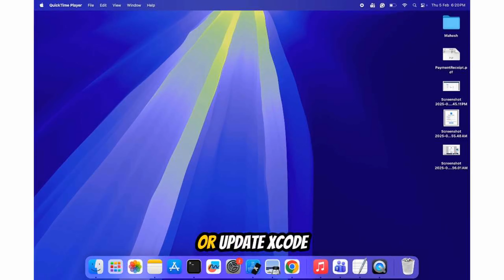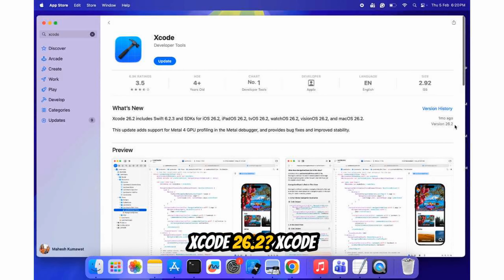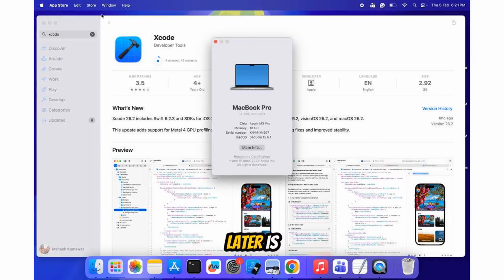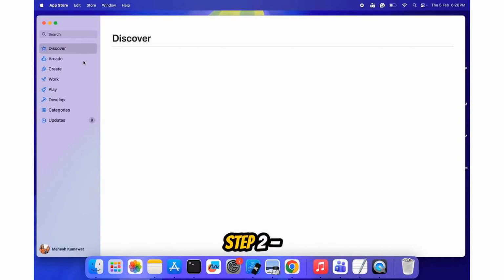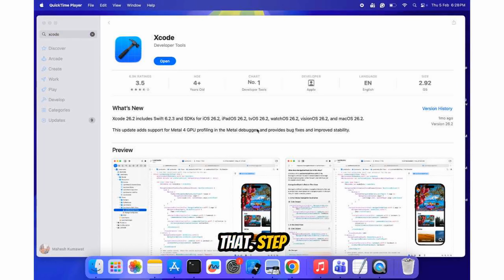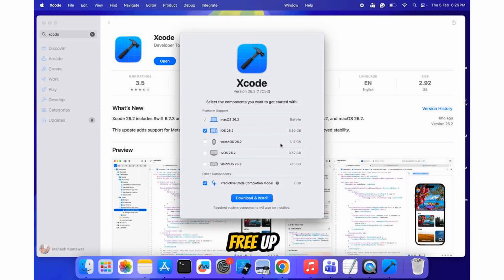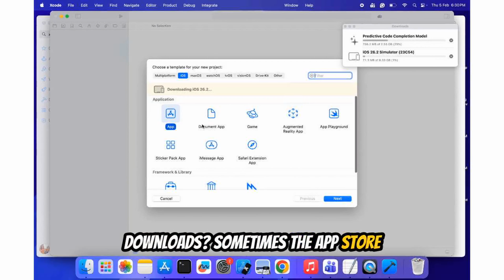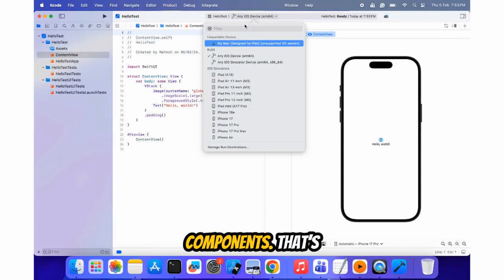Install Latest Xcode 26.2 for iOS App Development | Update to Xcode 26.2 on macOS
🚀 Learn how to install or update Xcode 26.2 on your Mac — step by step!

In this tutorial, I show you the complete process to download, install, and update Xcode to version 26.2 using both the Mac App Store and the manual Apple Developer method.

Whether you are a beginner in iOS app development or an experienced developer updating your tools, this guide will help you set up Xcode correctly without errors.

📌 In This Video You’ll Learn:
✔ How to install Xcode 26.2 on Mac
✔ How to update from an older Xcode version
✔ System requirements before installing
✔ Manual installation using .xip file
✔ How to check Xcode version

💻 Xcode is required for:
iOS App Development
macOS App Development
Swift Programming
Apple Watch Apps
Vision Pro Apps

🔧 Requirements:
• Mac computer | iMac | Macbook Air | MacbookPro
• Stable internet connection
• Enough storage space (Xcode is large)